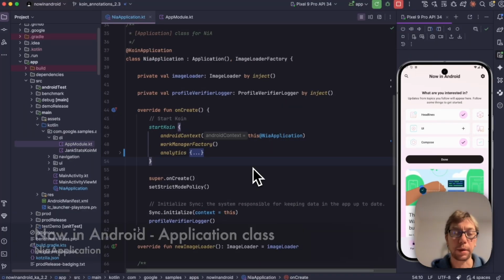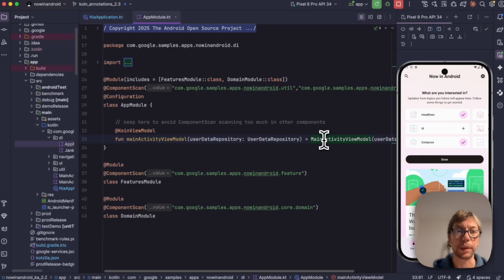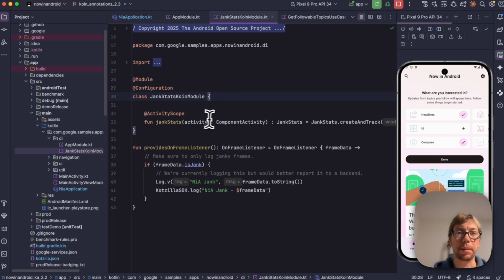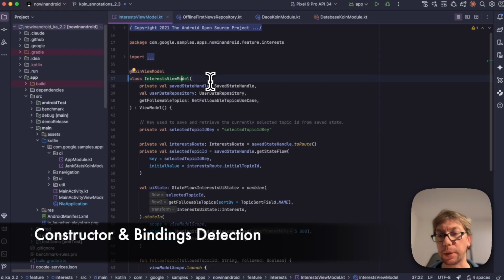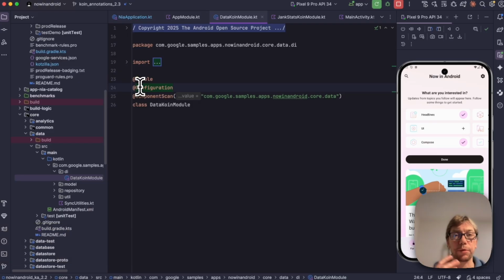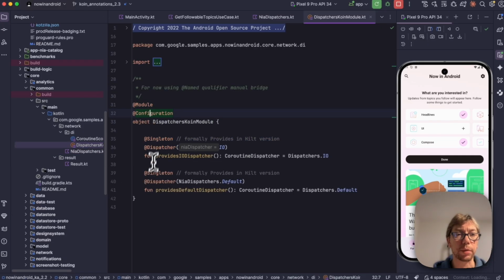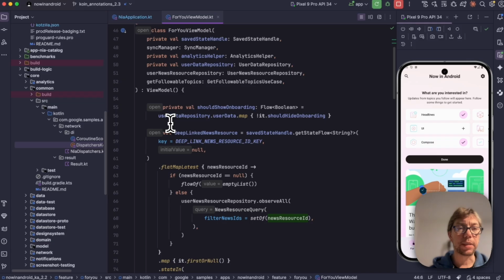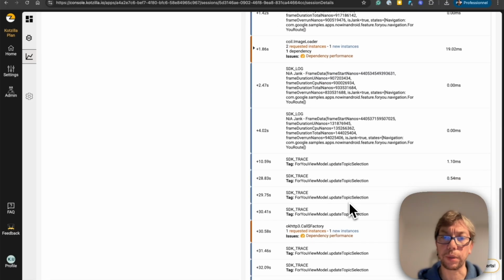Koin Annotations on Android: Dependency Injection, Scopes & Performance Monitoring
Learn how to use Koin Annotations on Android to implement dependency injection with scopes, qualifiers, and clean module discovery.
This tutorial covers @KoinApplication, @ActivityScope, JSR-330 compatibility, and how to add performance monitoring and tracing with Kotzilla.

Chapters
0:00 Now in Android with Koin Annotations - Highlights
0:13 Intro to the Androidroid Application
0:29 Startking Koin with @KoinApplication
0:48 AppModule Overview (@ComponentScan & @Configuration usages)
1:52 Activity Scope Injection with @ActivityScope
2:44 Constructor & Bidings Detection
3:34 JSR330 Compatibility with @Singleton, @Inject, @Named & @Qualifier
4:28 Custom Qualifiers
5:13 Performance Monitoring with Kotzilla
5:26 Intercepting & Tracing with @Monitor
5:53 Kotzilla Web Console